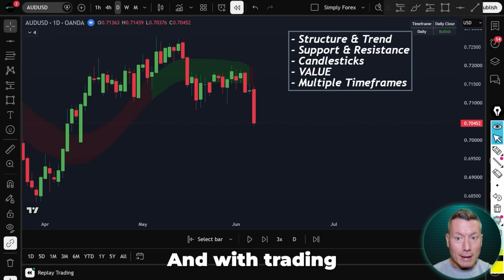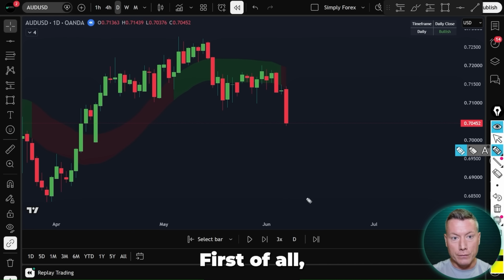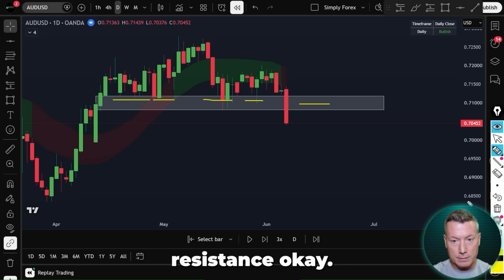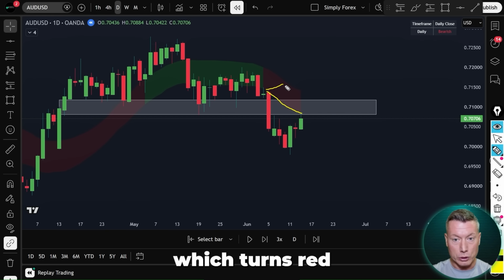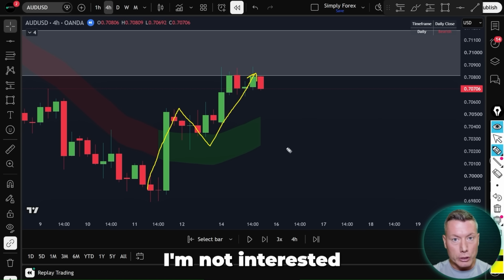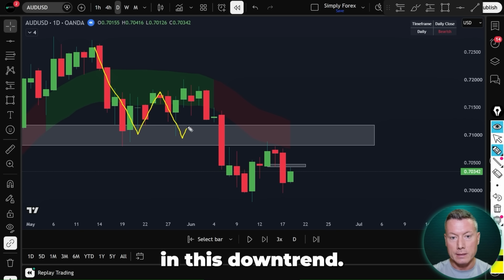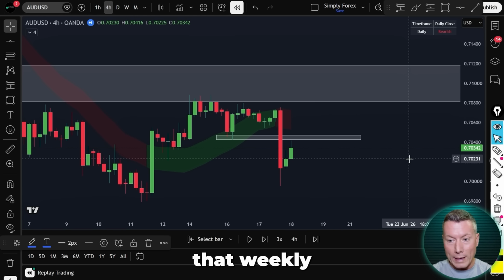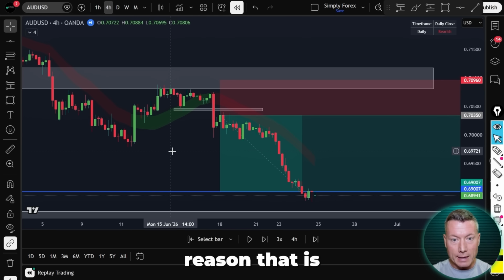I Knew This Trade Was Going to Win... Here's Why 🔍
Winning trades rarely come from a single signal. In this video I break down one of my favourite AUD/USD setups and show you how multiple confluences came together to create a high-probability trading opportunity.

We cover:

✅ Higher timeframe bias (Weekly)
✅ Daily market structure and trend
✅ Key support and resistance
✅ Smart River indicator
✅ H4 structure break confirmation
✅ Price action and candlesticks

If you're tired of taking random entries and want to understand how professional traders build confidence before entering a trade, this video is for you.